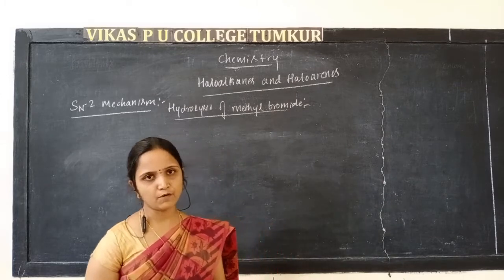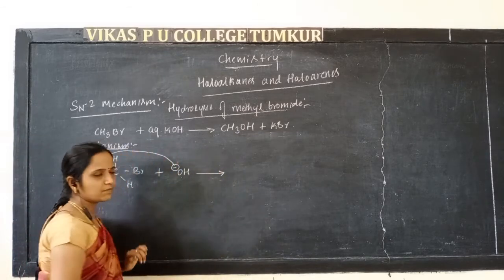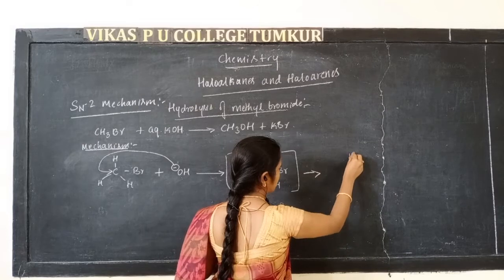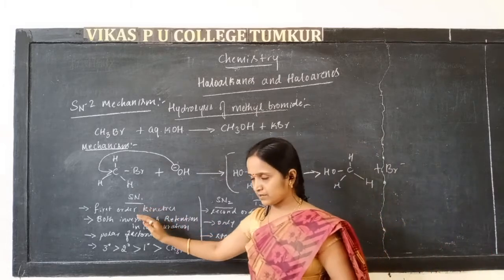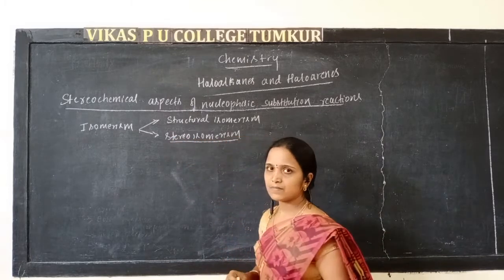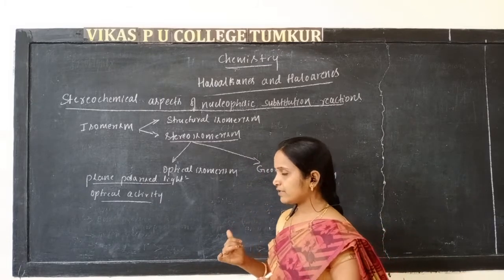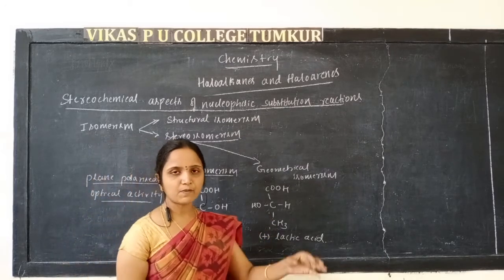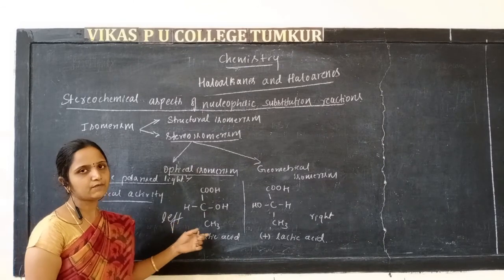II PU CHEMISTRY HALOALKANES AND HALOARENES 06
II PU CHEMISTRY HALOALKANES AND HALOARENES
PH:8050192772